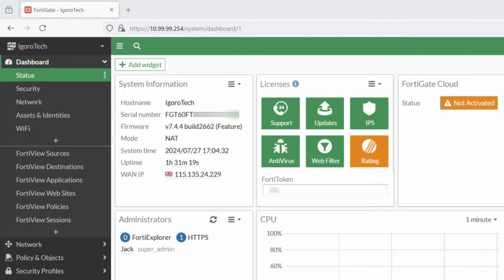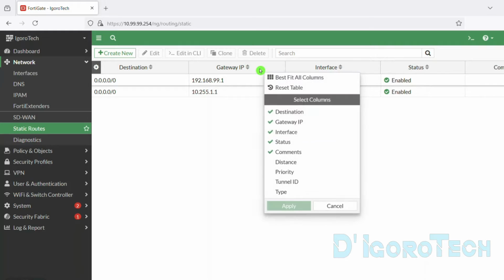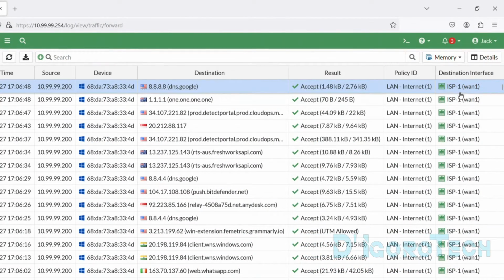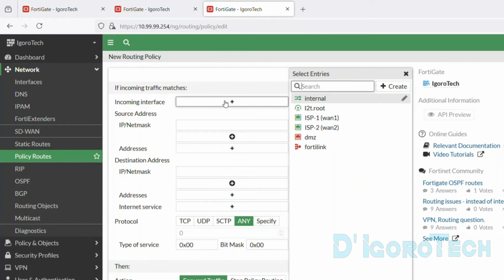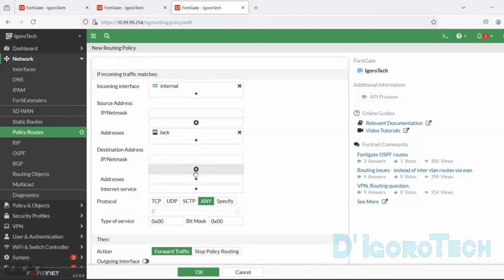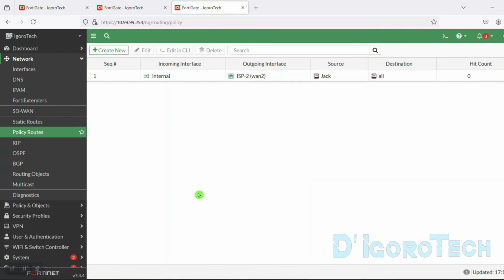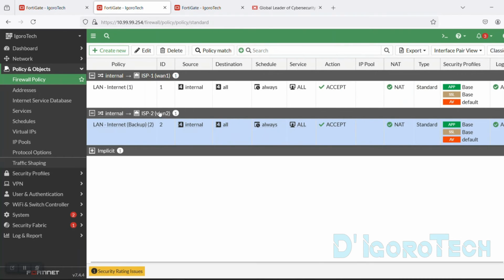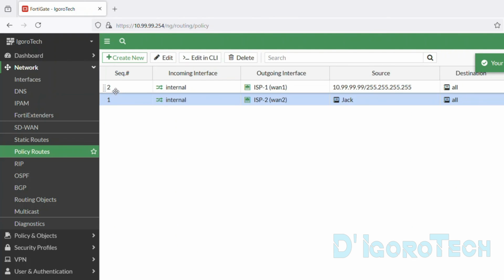How to configure Policy-Based Routing in FortiGate Firewall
👉 in this video, I will show you how to configure policy-based routing on FortiGate firewall.
👉 Policy Based Routing allows you to specify an interface to route traffic. This is useful when you need to route certain types of network traffic differently than you would if you were using the routing table.